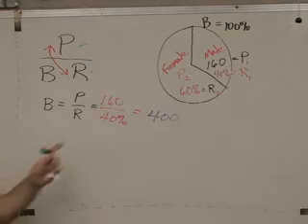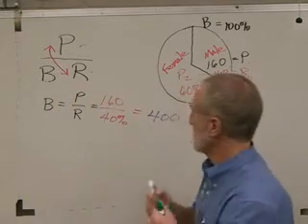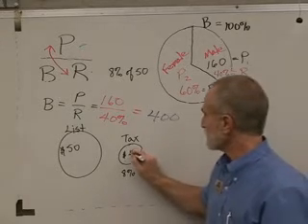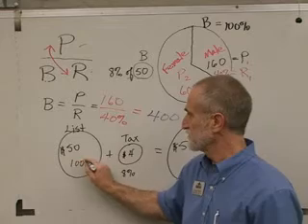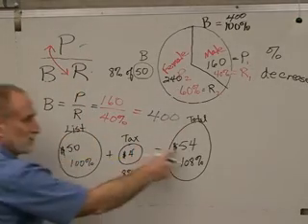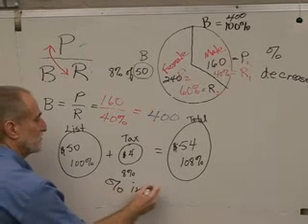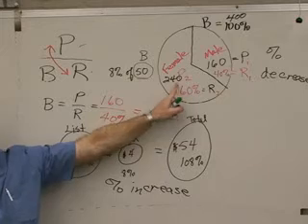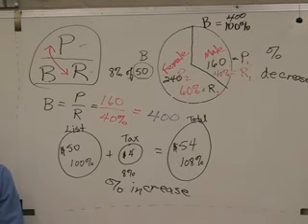06-C, PBR, Find Rate & Base